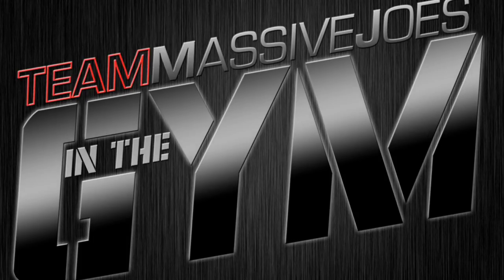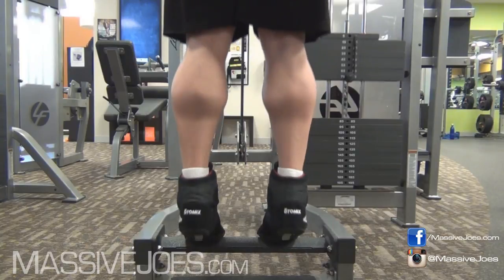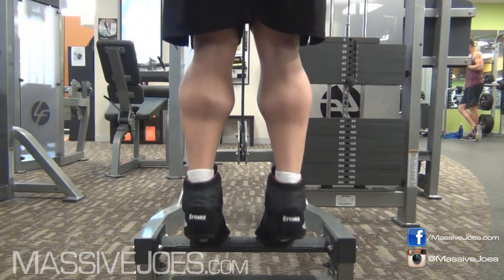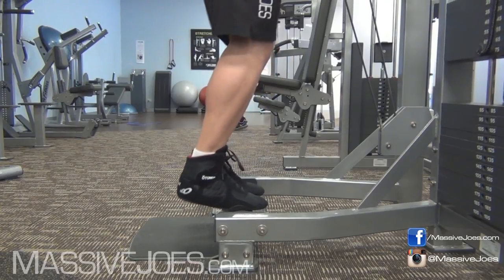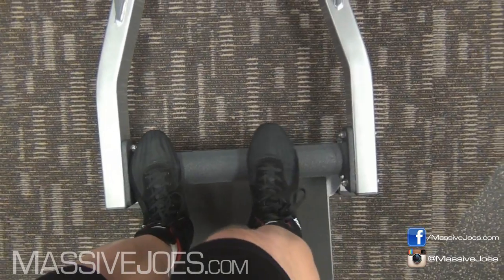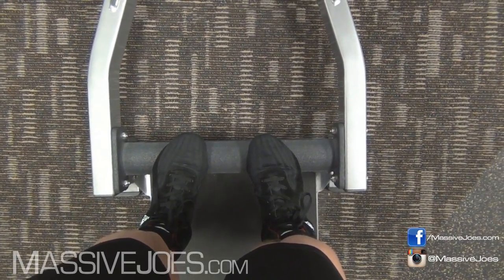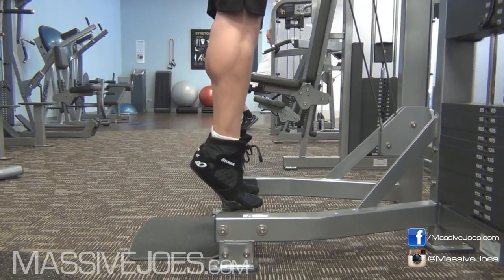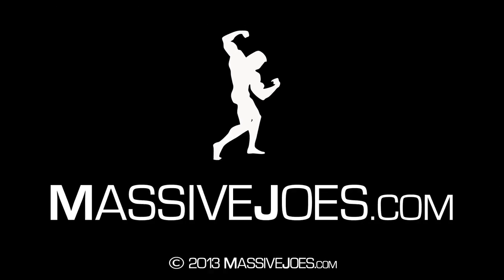Standing Calf Raise Instructional Video - In The Gym With Team MassiveJoes - MassiveJoes.com How to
MassiveJoes.com Owner, Joseph Mencel, shows you how to, and how not to, correctly do standing calf raises to help you build MASSIVE calves... ah, I mean COWS!